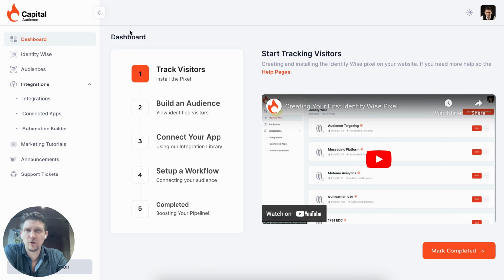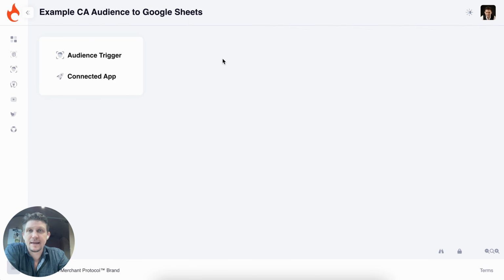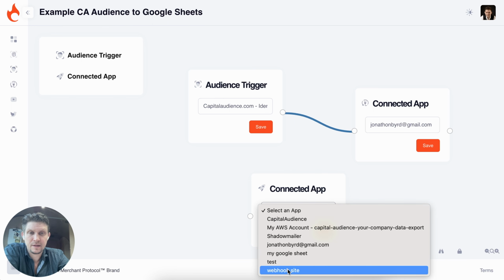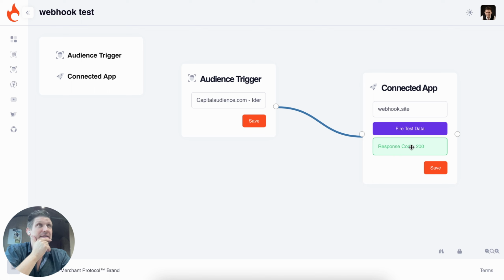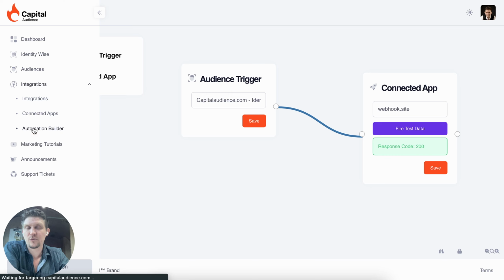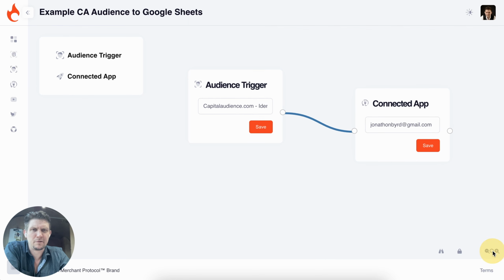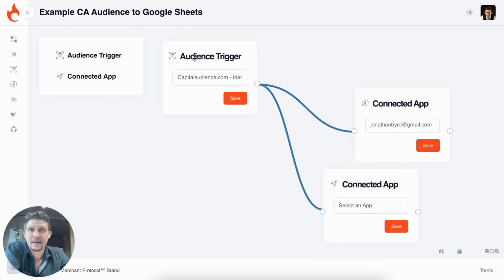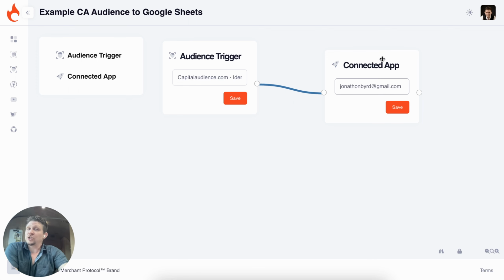Creating Automation Workflows in Capital Audience